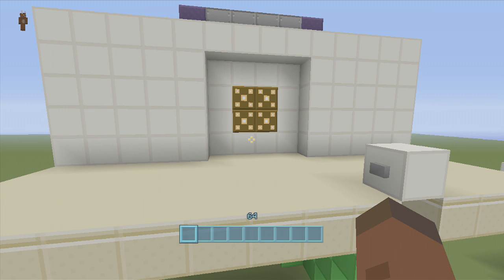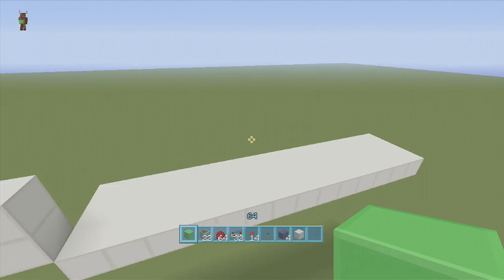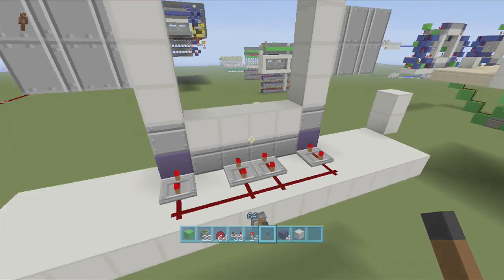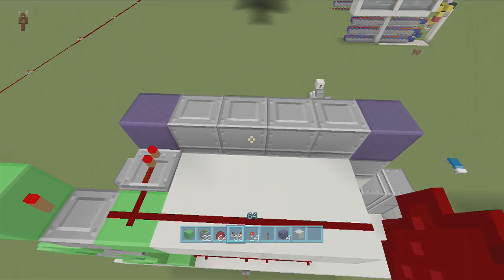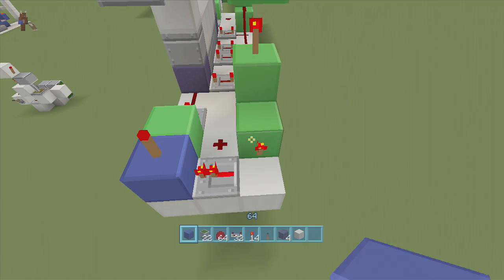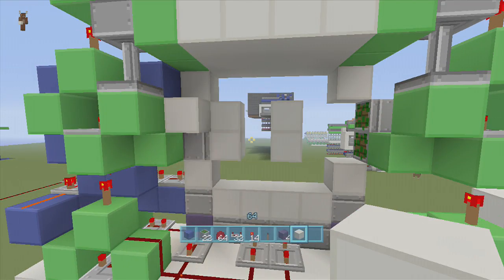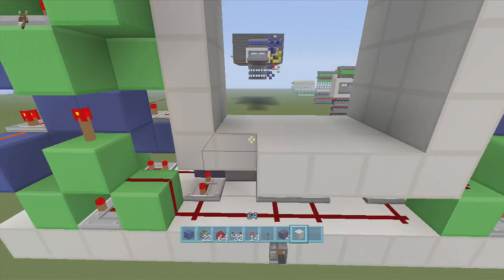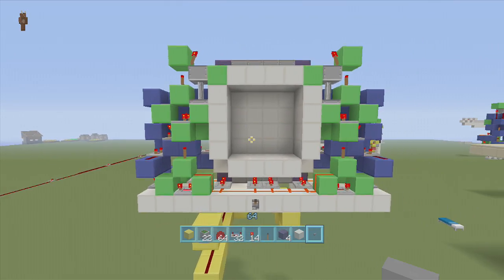4x4 Piston Door "Tutorial" (Minecraft Xbox/Ps3 TU16)